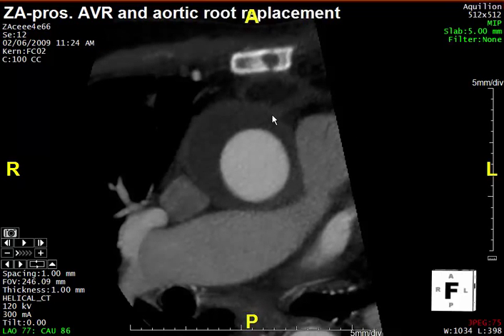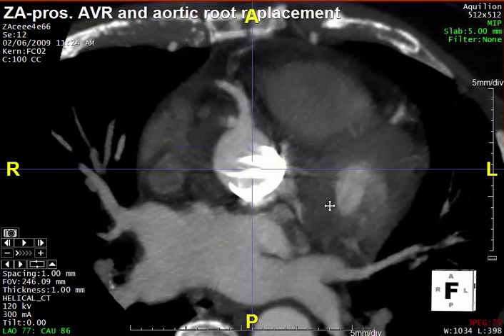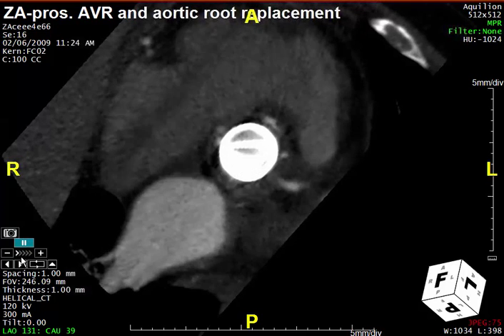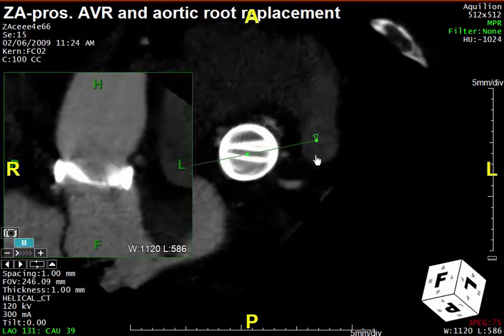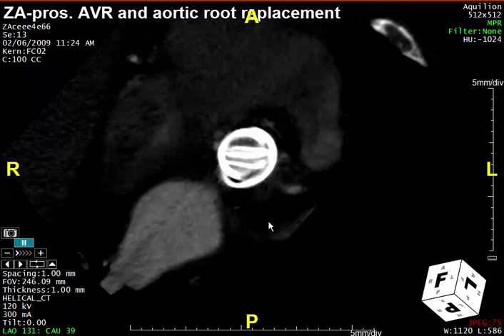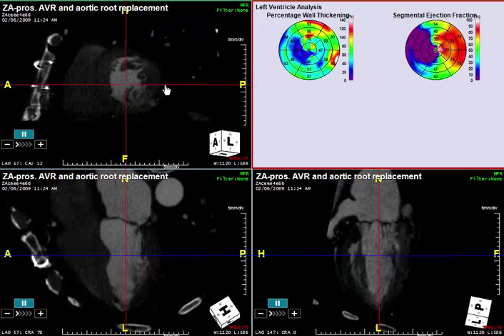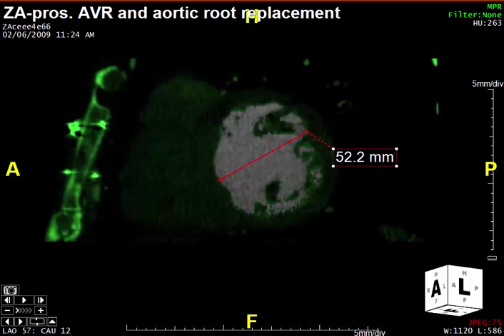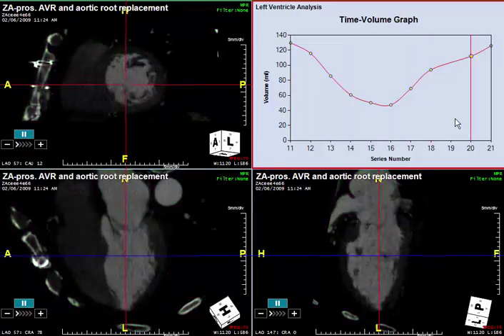aortic root replacement and mechanical aortic valve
history of Marfan's Syndrome with Type A aortic dissection.  S/P Bentall Procedure with an aortic valve in the replacement conduit and explantation and reimplantation of the coronary arteries [coronary buttons]